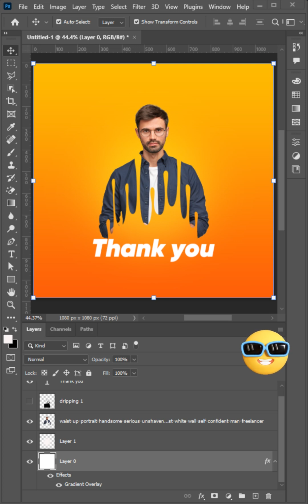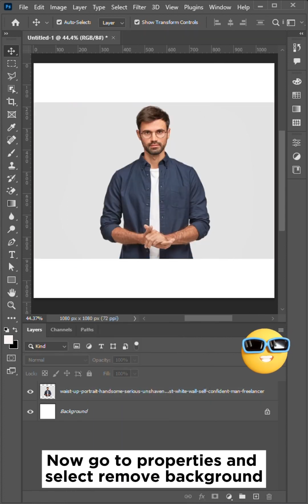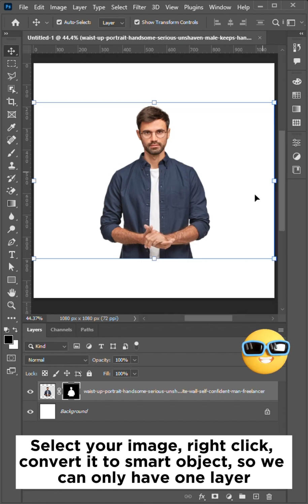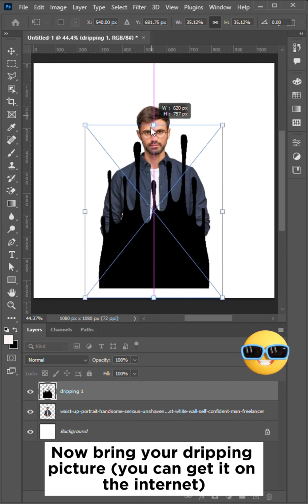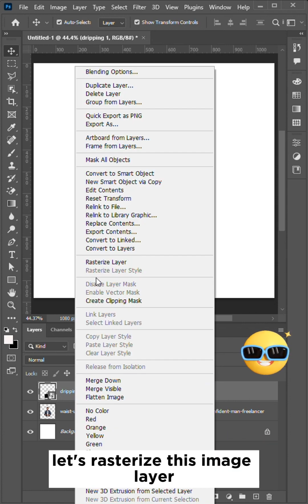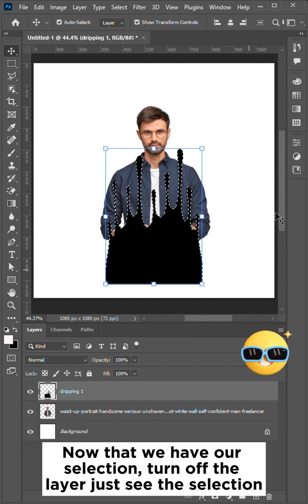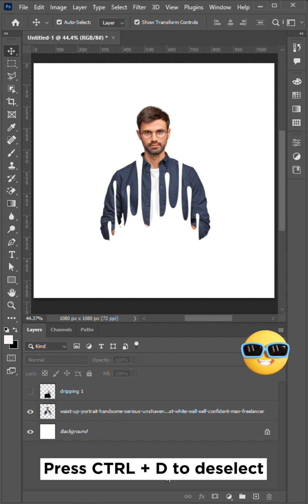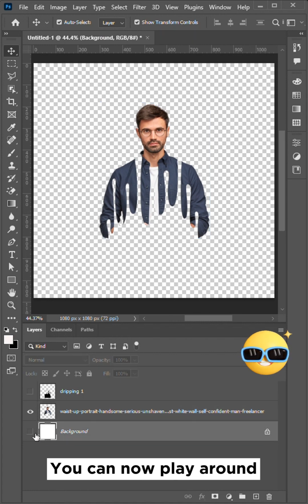CREATING A DRIPPING EFFECT ON AN IMAGE IN PHOTOSHOP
Hello IPMC viewers, and welcome to another educational tip in Photoshop episode. In today's video, we'll teach you how to create a dripping effect on photos by following the step-by-step directions in the video.
Remember that these steps provide a broad approach to create a dripping effect on images. The specific tools and techniques you will be using depends on the picture. Feel free to explore, be creative, and modify the procedures to fit your vision and tastes.

Choose IPMC right now to obtain the vital knowledge you require.